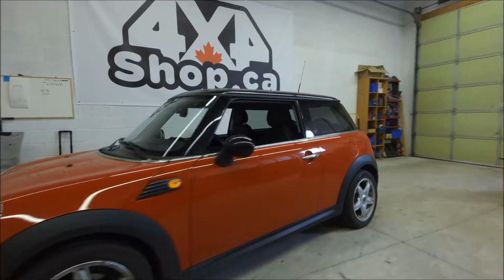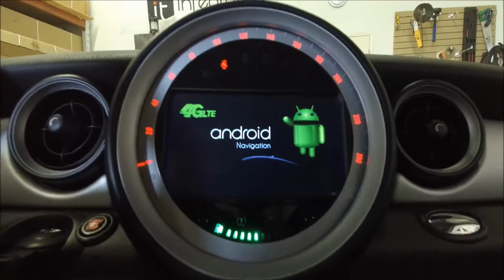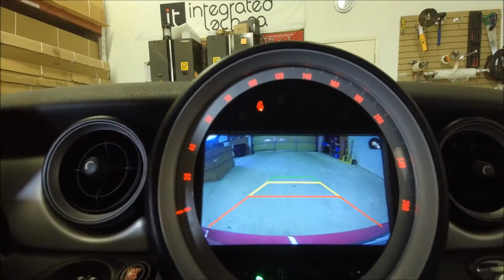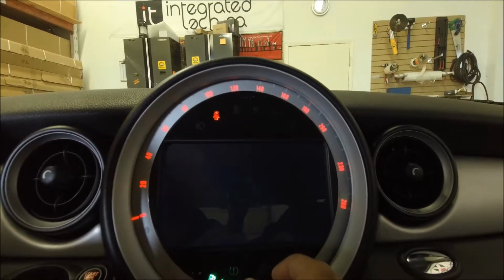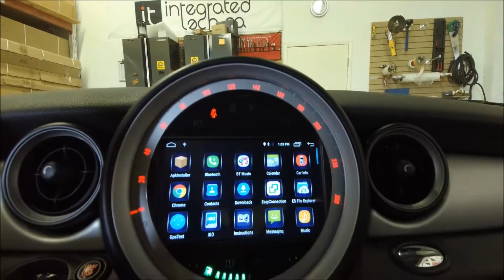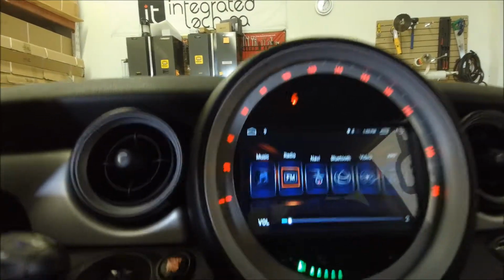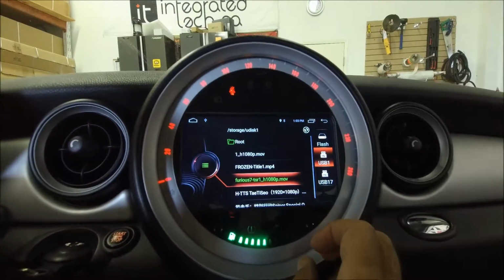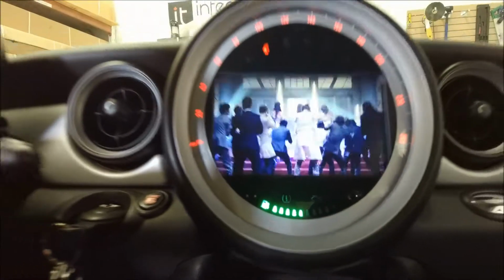Retrofit integration backup camera dynamic parking lines Mini Cooper and HDMI input for Mirror link